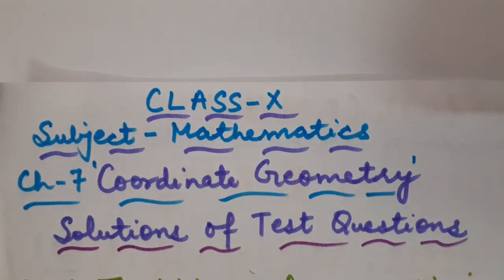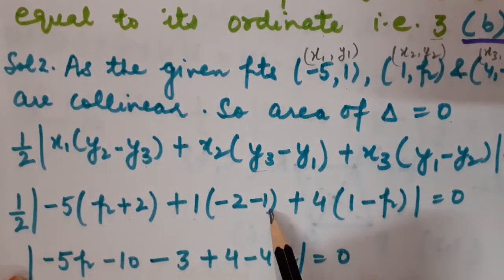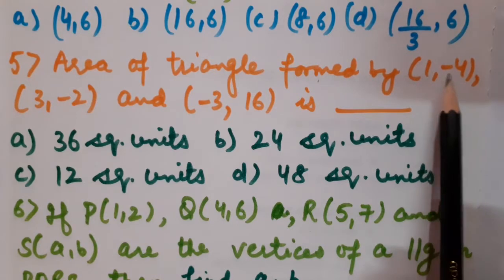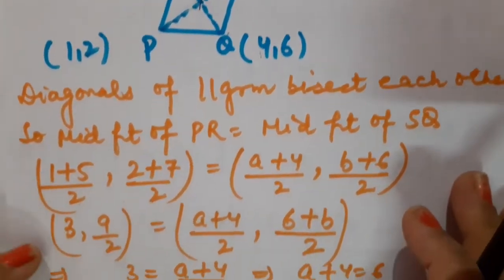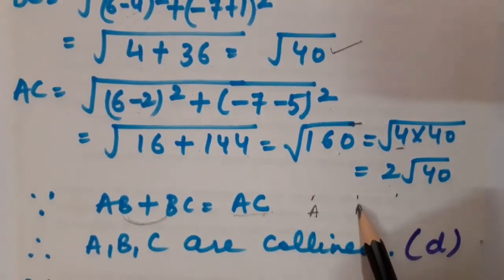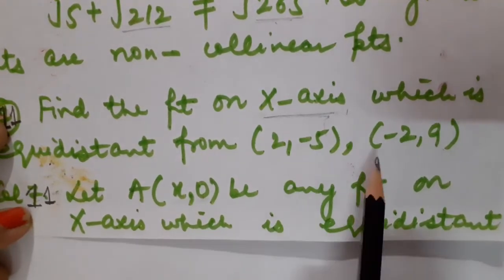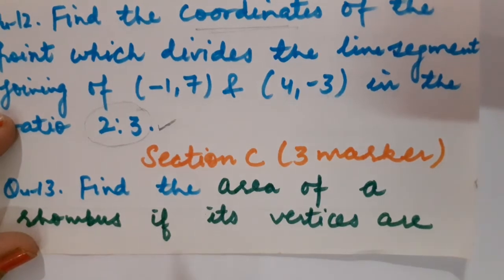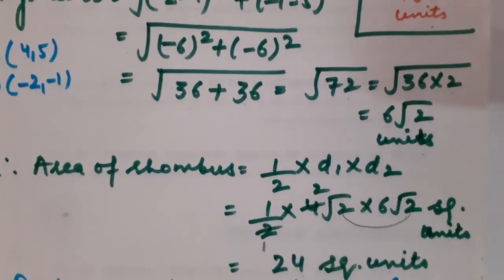Class -10th, Day -51, Mathematics, Test Solutions Lecture Chapter -7 Coordinate Geometry